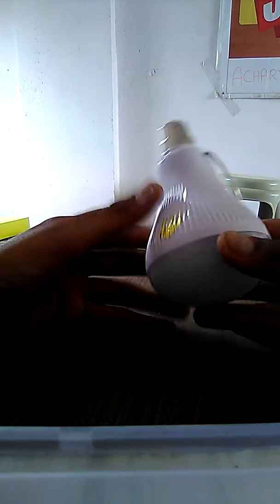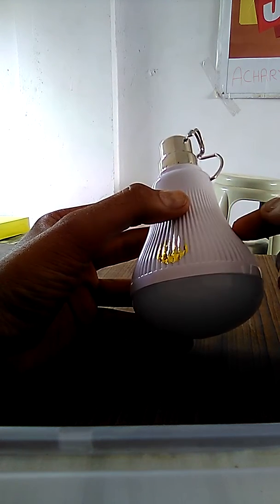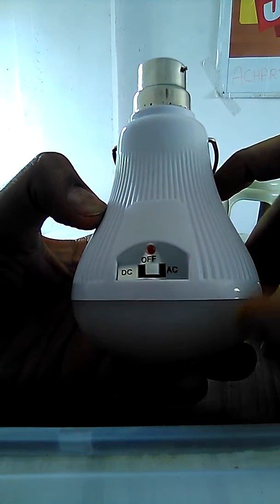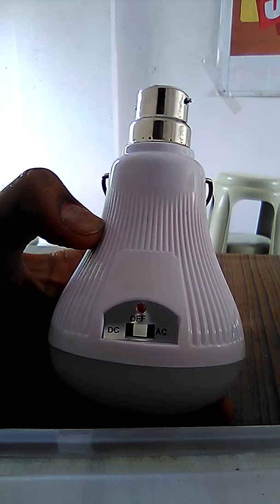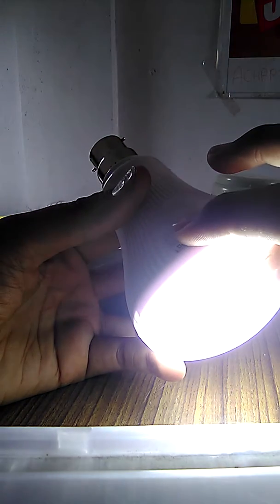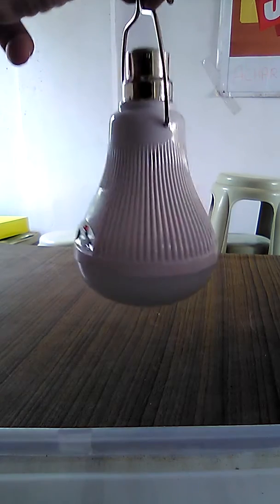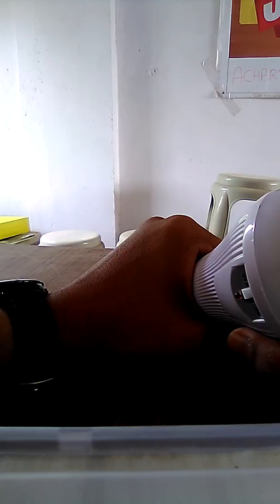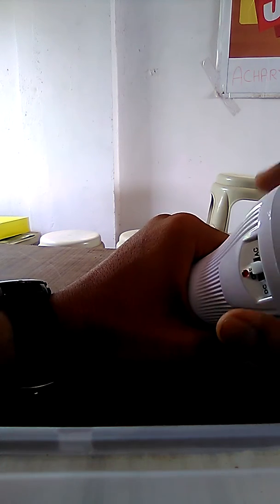Rechargeable LED bulb